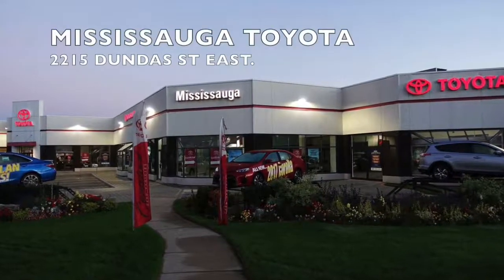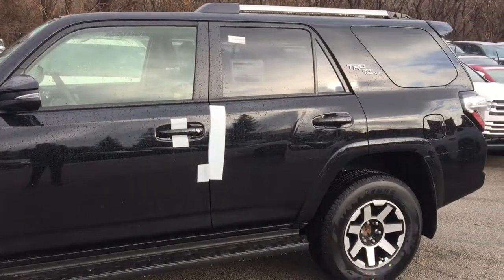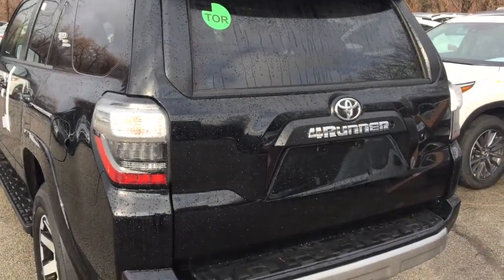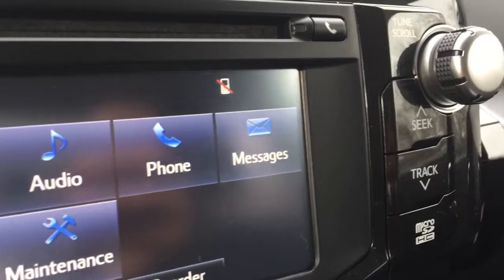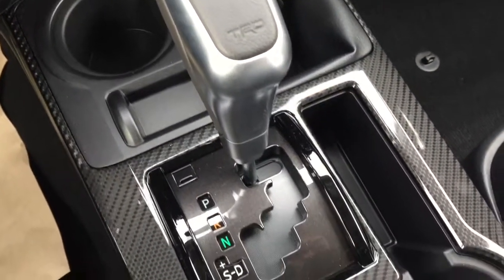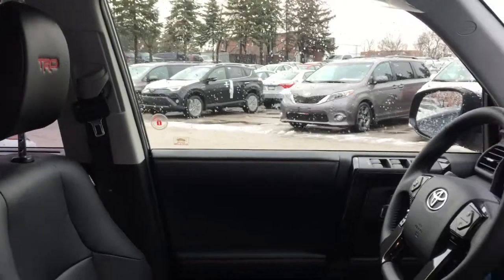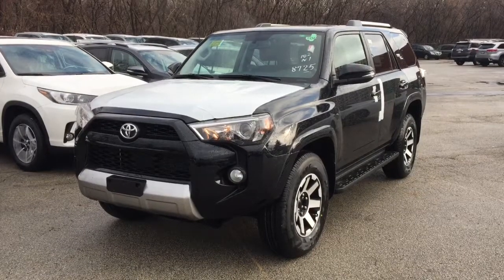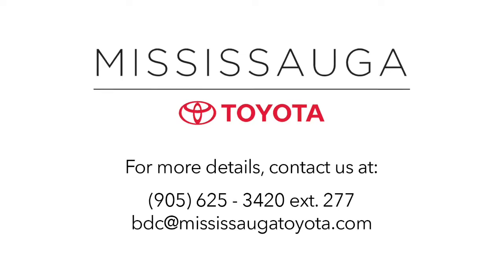2018 4Runner TRD Off Road Mississauga Toyota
This is a 2018 4Runner TRD Off Road model

2215 Dundas St. East
Mississauga, Ontario
L4X 2X2

Category
Autos & Vehicles
License
Standard YouTube License
Category
Autos & Vehicles
License